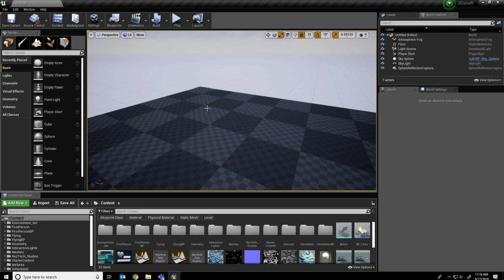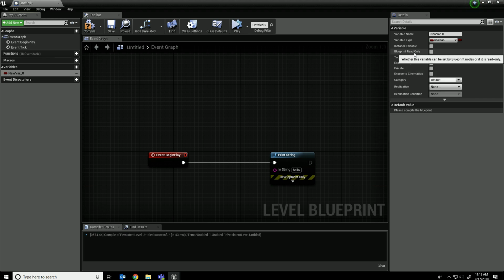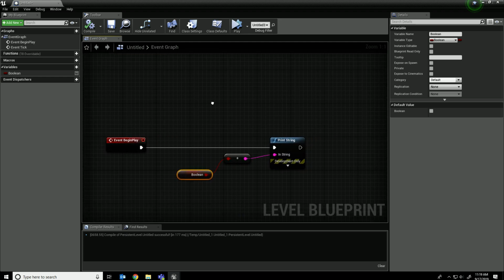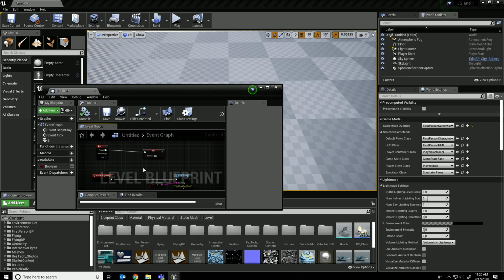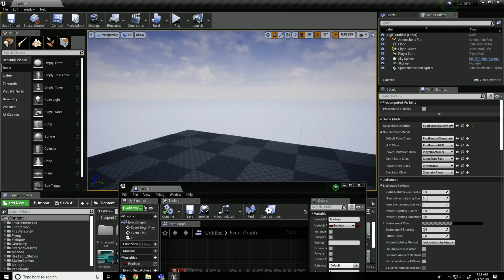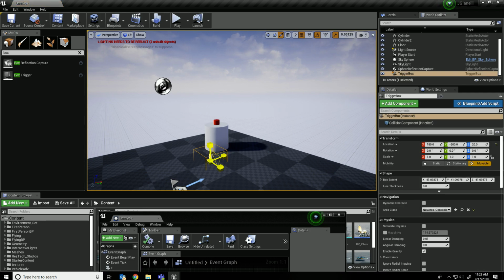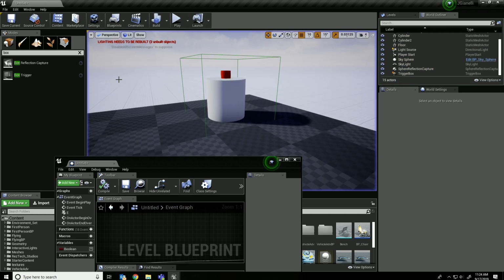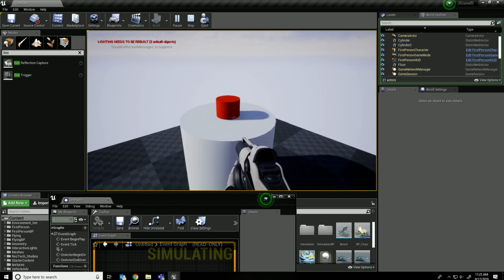Unreal Engine Variables 01 - Booleans